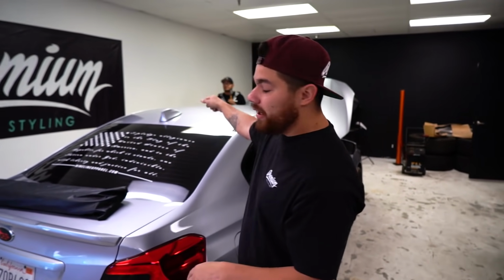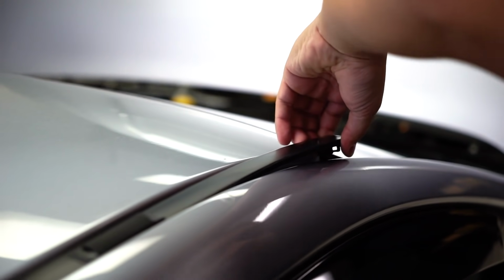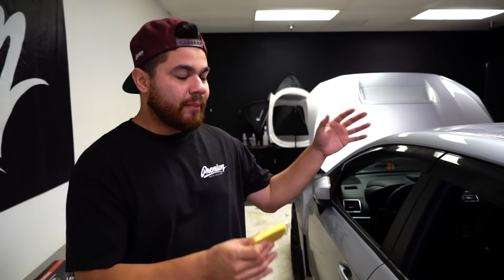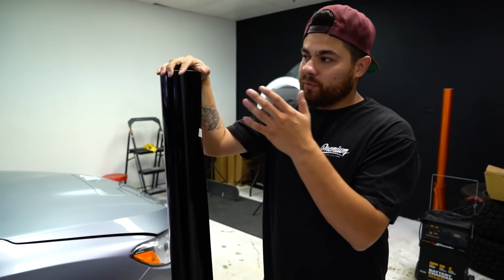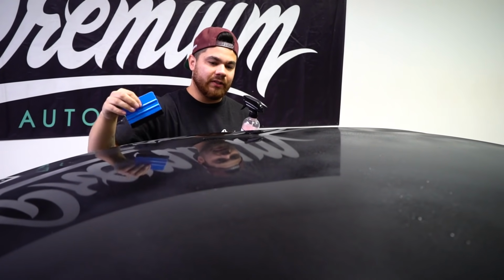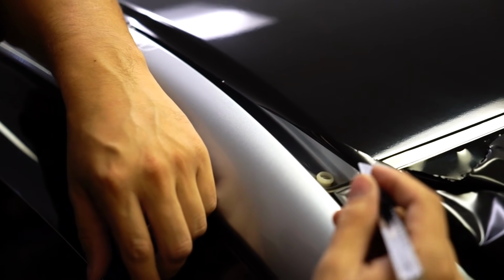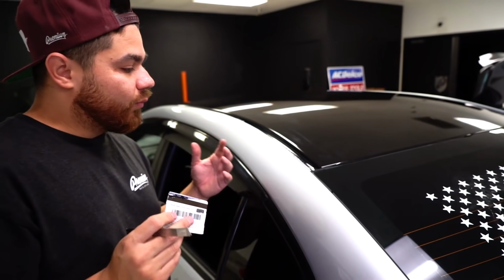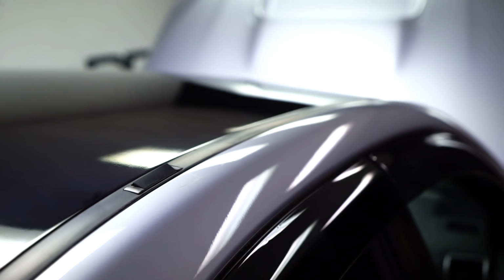HOW TO: VINYL WRAP CAR ROOF ( Full Install Tutorial )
9880 Indiana Ave Unit 2

Anthony [ @PremiumAnthony ]
Photographer / Logistics

Jon [ @Premium_Jon ]
Media / Logistics

Johnnee [ @johnnee_tsunami ]
Wrap Installer

Edwin [ @PremiumEdwin ]
Shop Intern

TODAY: we walk you through the process of vinyl wrapping a roof! These technique can be applied to most automobiles. Please let us know if we can answer any wrap related questions!